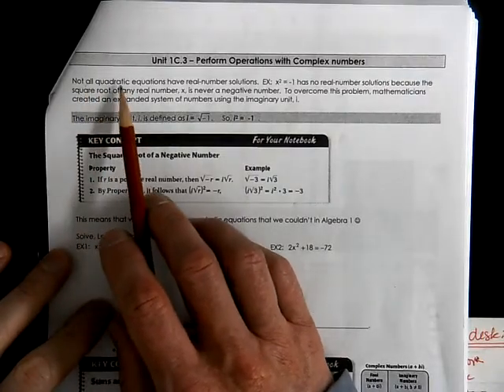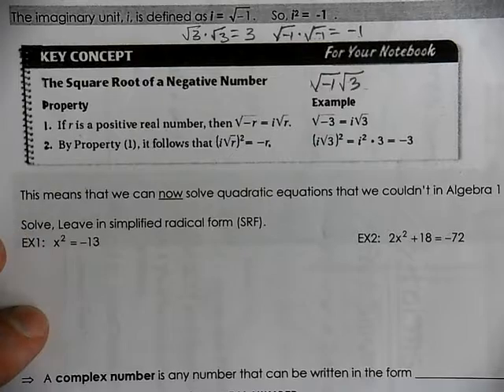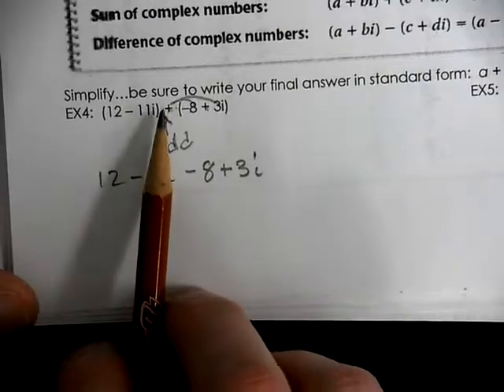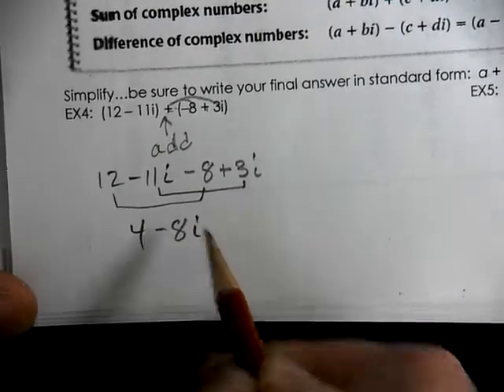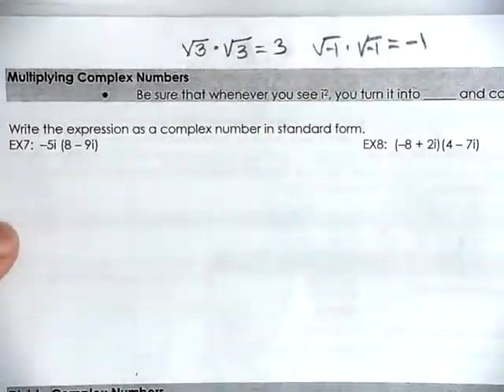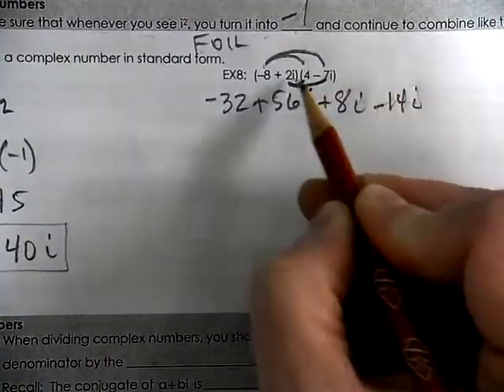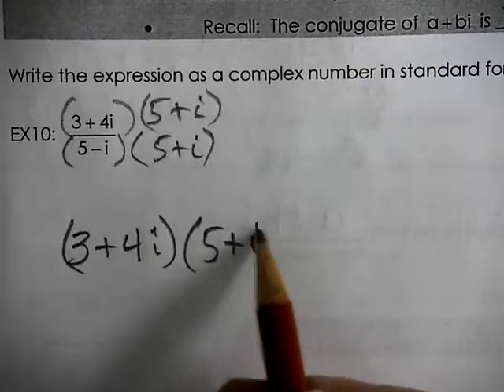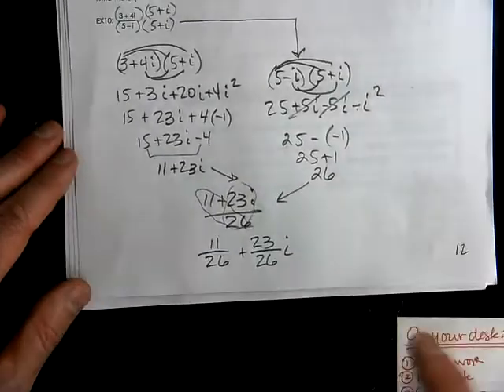A2T 1C 3 Complex Numbers